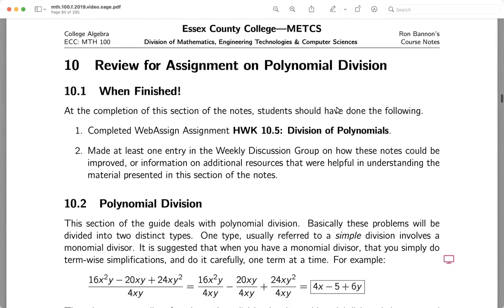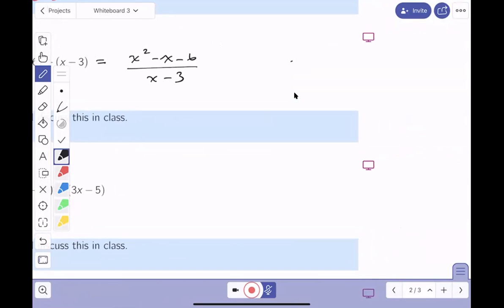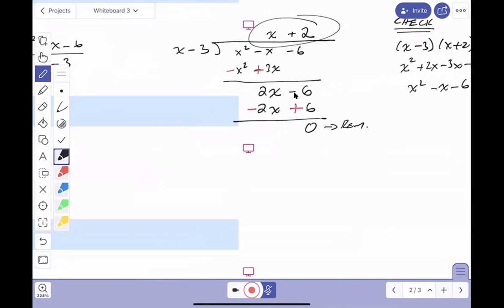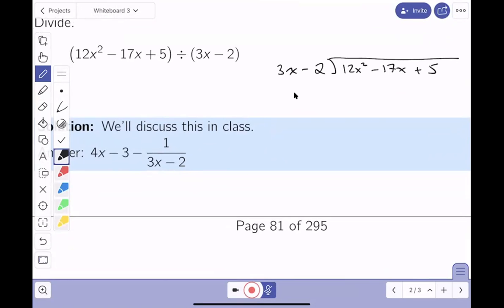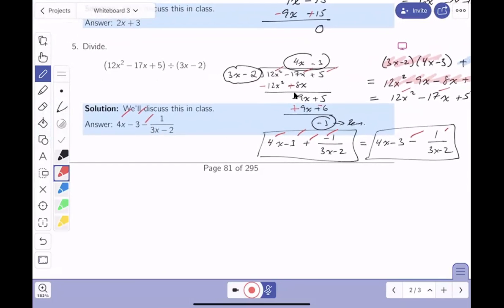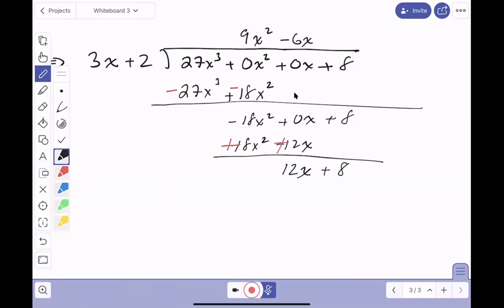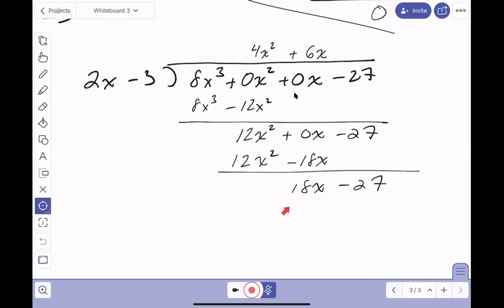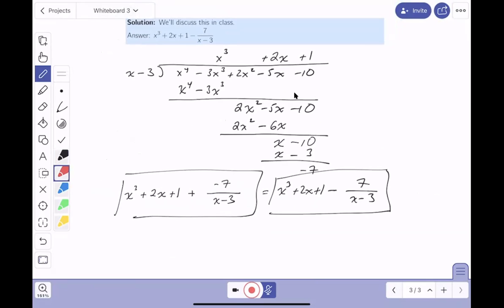02 mth100 10 ex